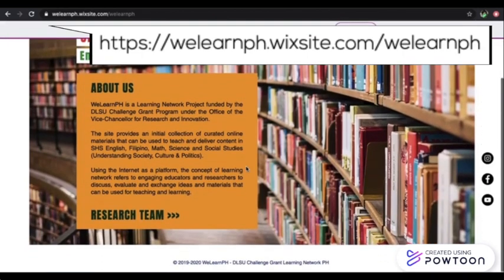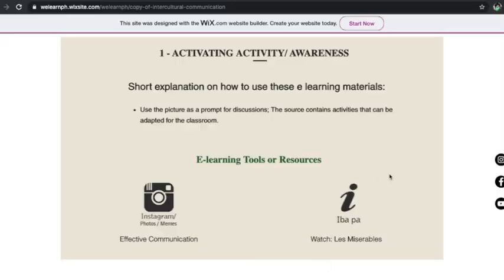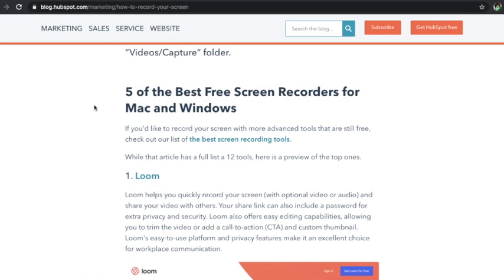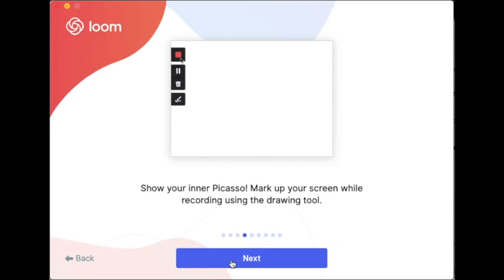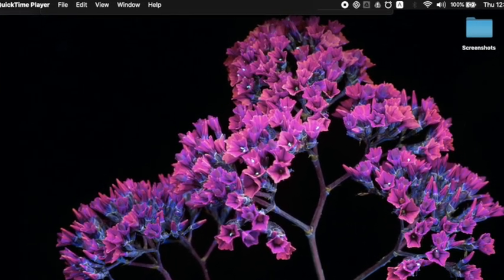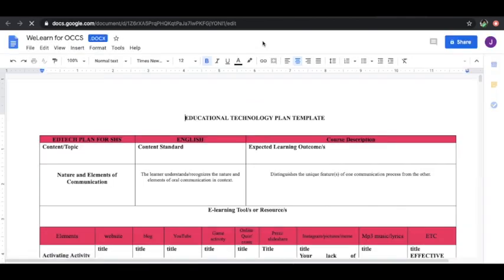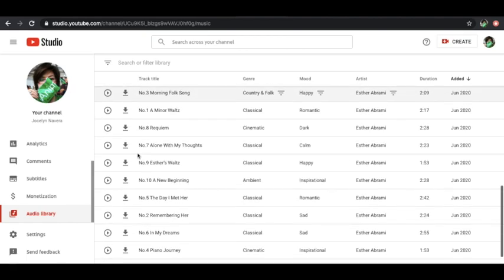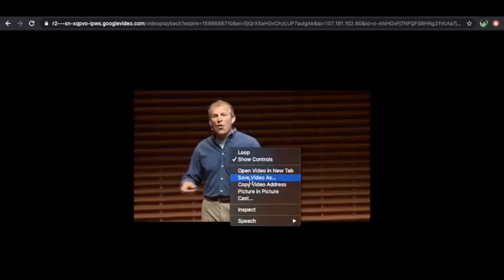WeLearn: Online Learning Portal for English by Dr. Rochelle Irene G. Lucas